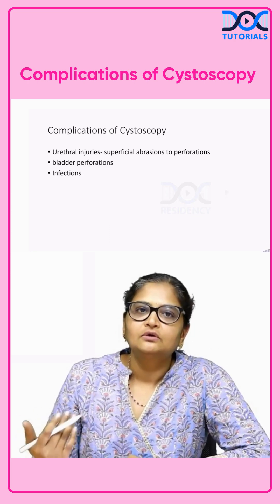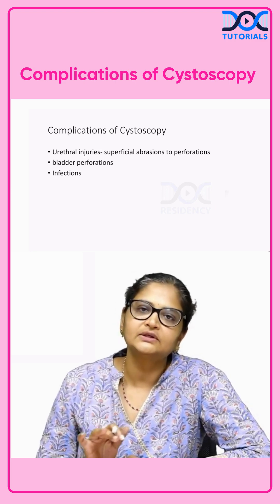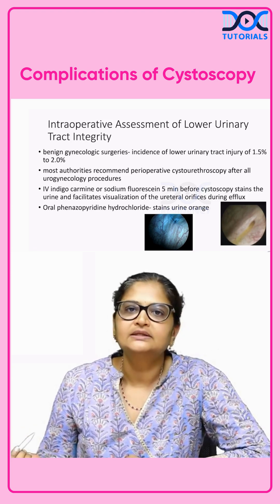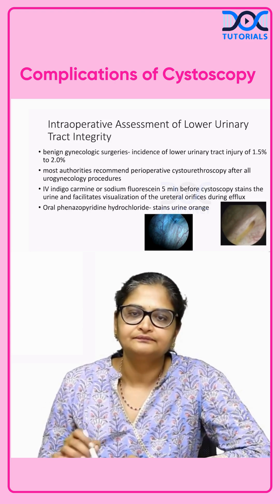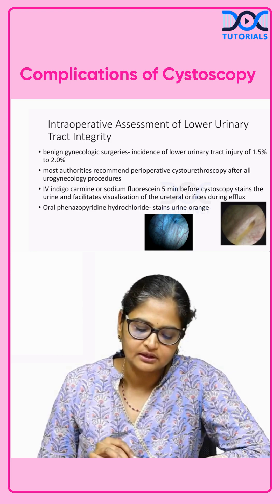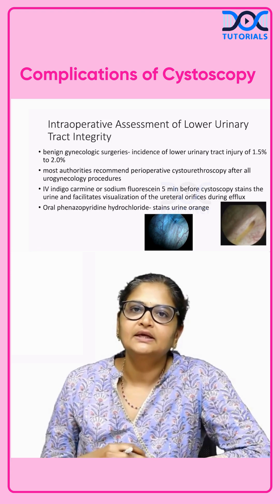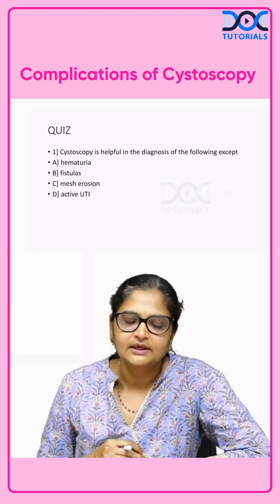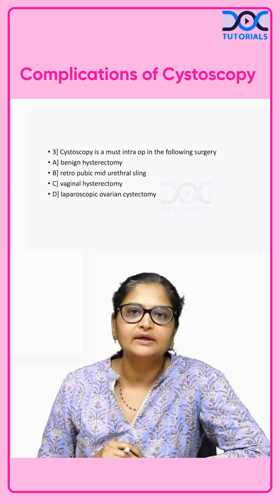Cystoscopy in OBGYN: Indications, Complications & Intra-Op Assessment | Residency Must-Know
Mastering cystoscopy is essential for every OBGYN Resident, especially during benign gynecologic surgeries, urogynecology procedures, and intra-operative assessment of lower urinary tract injuries. In this DocTutorials V5 OBGYN Residency lecture, you’ll learn the complete, clinically relevant, and exam-tested approach to cystoscopy—built exactly the way modern residency training demands.

Why choose DocTutorials for OBGYN Residency training?
DocTutorials V5 brings structured learning, crisp residency-oriented concepts, and clinically integrated reasoning tailored for OBGYN Residents, NEET PG OBGYN preparation, FMGE OBGYN, and Urogynecology practicals. With V5’s short, high-yield videos, QRP modules, clinical MCQs, ward-ready explanations, and intra-operative decision pathways, you get the perfect system to learn faster, revise smarter, and confidently manage real-world OBGYN cases.

In this session, we cover the full workflow of cystoscopy in OBGYN Residency—its indications, technique, complications, intra-operative role, ureteric jet assessment, and postoperative considerations. You’ll understand how cystoscopy helps identify urethral abrasions, bladder perforation, mesh erosion, fistulas, and ureteric compromise, especially during benign hysterectomy and complex urogynecology surgeries. This is one of the most commonly discussed viva topics in OBGYN Residency and must be mastered thoroughly.

We also discuss how to use IV Indigo Carmine and oral Phenazopyridine (Pyridium) to visualize ureteric jets when intra-operative monitoring is critical. The lecture includes high-yield residency-exam MCQs such as:

“Cystoscopy is helpful in all EXCEPT?”

“Which cystoscopy telescope is called the universal scope?”

“Cystoscopy is mandatory during which OBGYN surgery?”

This is exactly the type of integrated clinical + MCQ pattern needed for OBGYN Residency, NEET PG OBGYN, FMGE OBGYN, and Practical/OSCE preparation.

Cystoscopy indications in Benign Hysterectomy

Cystoscopy in Urogynecology procedures

Complications of cystoscopy for OBGYN residents

Lower urinary tract injury identification

Ureteric jet visualization with dyes

Universal telescope angle (30°)

How to avoid missed bladder and ureteric injuries

Residency-level MCQs + intra-operative decision making

⭐ Why This Matters for OBGYN Residents

This lecture directly strengthens your OBGYN Residency clinical skills, enhances OBGYN Residency surgical decision-making, and boosts OBGYN Residency exam performance, especially for OSCEs, table vivas, and PG theory.

📌 High-Yield MCQs Discussed

1️⃣ Cystoscopy is helpful in all EXCEPT:
• Hematuria
• Fistulas
• Mesh erosion
• Active UTI (Correct)

2️⃣ Universal cystoscopy telescope:
✔ 30°

3️⃣ Cystoscopy is mandatory intra-operatively during:
✔ Benign hysterectomy when lower urinary tract injury is suspected

👉 Download the DocTutorials App for V5 Residency videos, QRP modules, clinical MCQs, skill-based learning, and structured OBGYN Residency preparation.